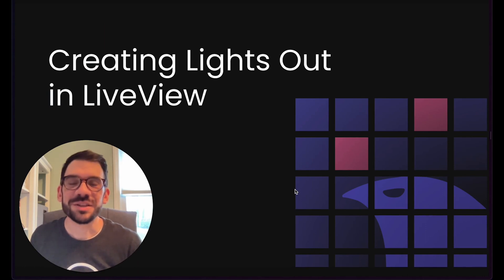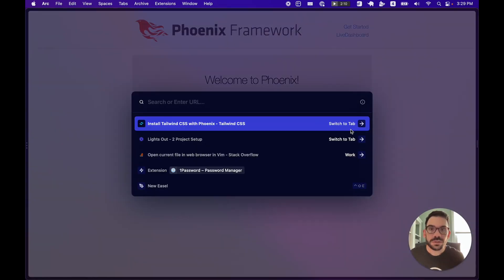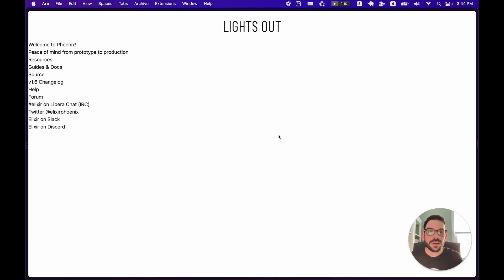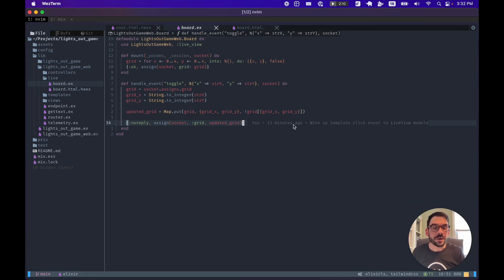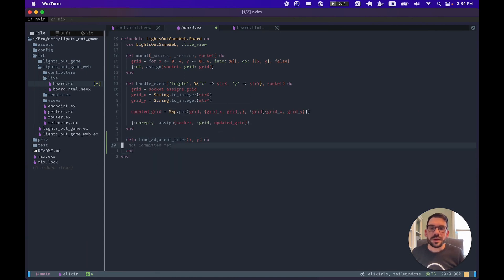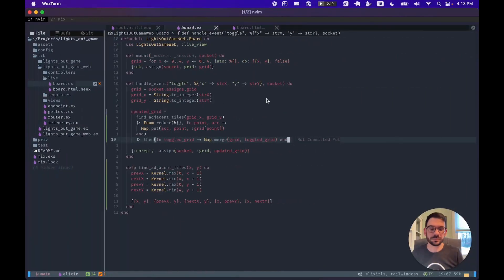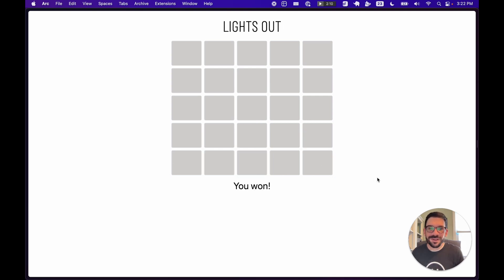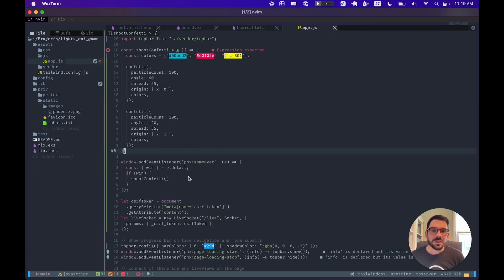Create "Lights Out" Game - Phoenix LiveView Tutorial [Elixir Language]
Create a simple game called "Lights Out" in this Phoenix LiveView tutorial using the Elixir language. With this elixir game programming exercise, get more comfortable creating apps and setting up basic workflows.

Here’s what we’ll cover:
- Example of the game we are trying to build
- How to set up a LiveView project
- How to create a simple interactive UI
- Walk through how I set up recreating the game in LiveView
- Links to the final project below

Links to project resources:
Install Elixir

Segments:
00:00 - Intro
00:07 - Lights Out Game Overview
00:50 - What We'll Cover
01:10 - Phoenix LiveView Project Setup
02:17 - Phoenix LiveView Tailwind Setup
03:13 - Mounting a LiveView Component
04:35 - Render Grid Setup
06:02 - LiveView Event Handling
08:24 - Game Logic in LiveView
12:49 - Improving the Game Experience
17:17 - Recap